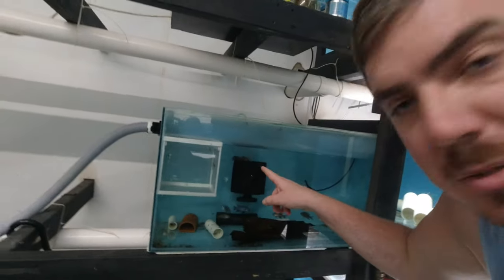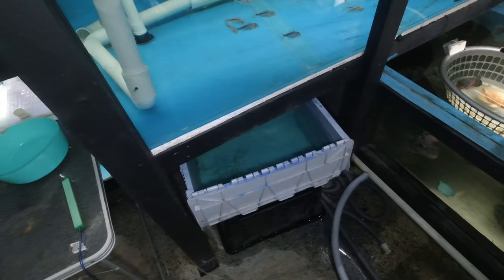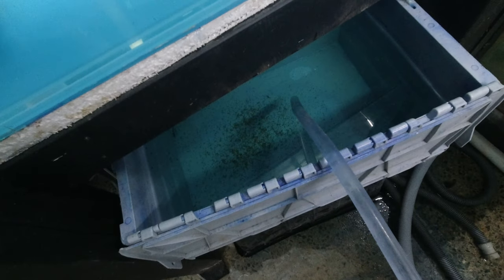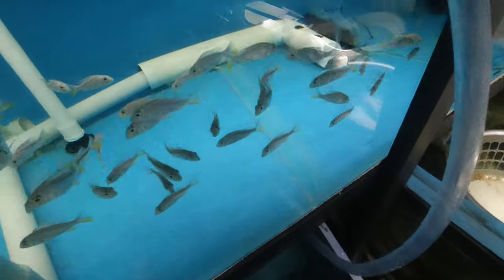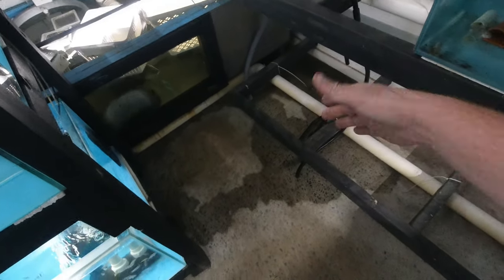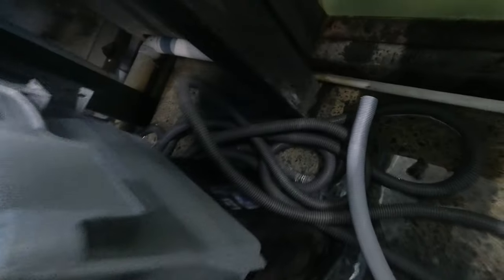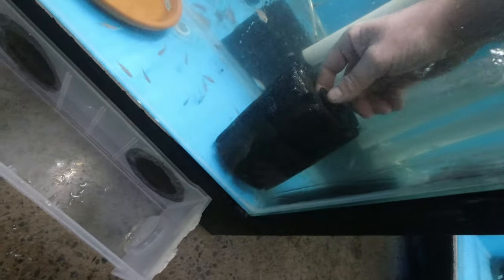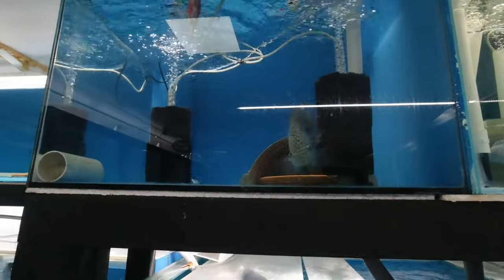Peacock bass eggs hatch